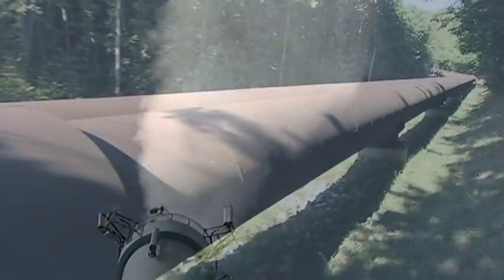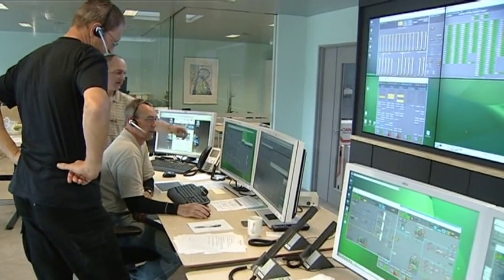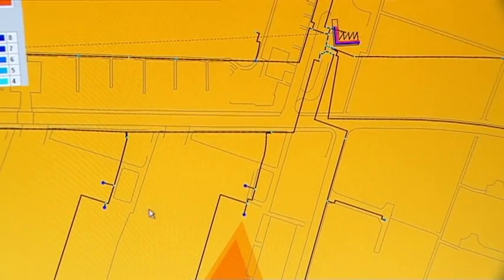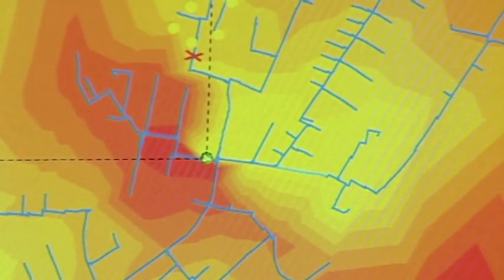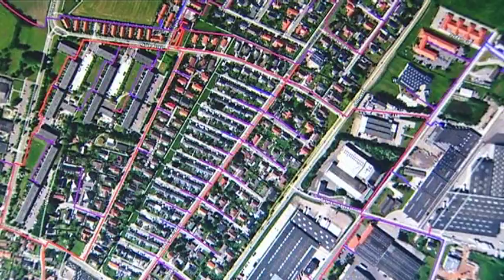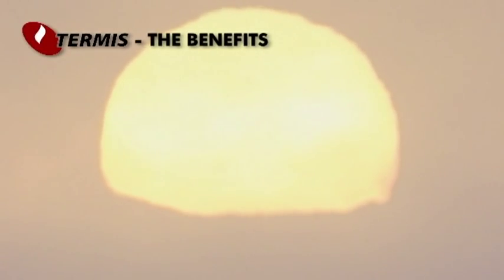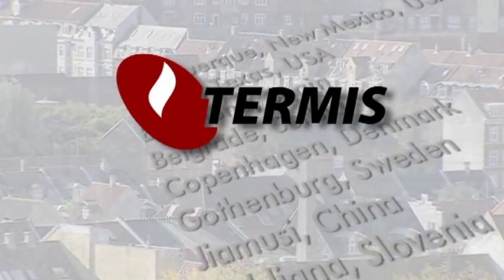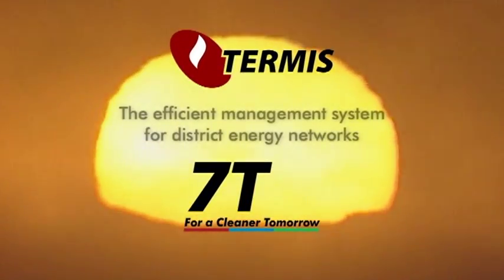TERMIS District energy management system from 7T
TERMIS is the most advanced, powerful and extensive district energy network simulation platform for improving system design and operation. TERMIS is a leading district energy network solution designed to improve energy consumption and hydraulic performance while reducing energy costs, operating costs, customer complaints and capital investments. TERMIS is in daily operation in 500 cities worldwide, and provides reliable energy to more than 100 million homes.